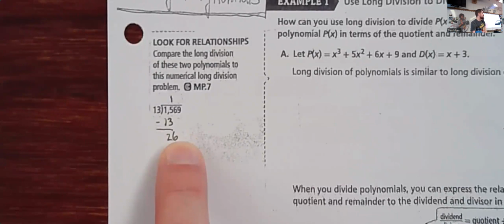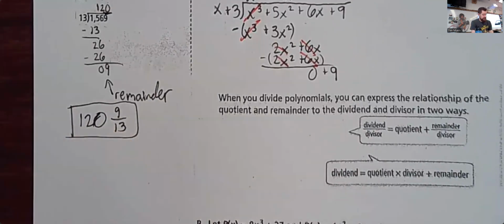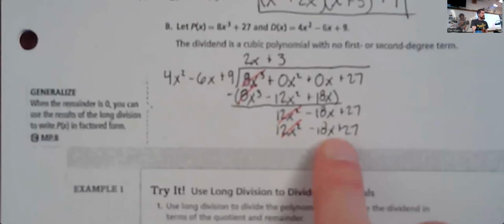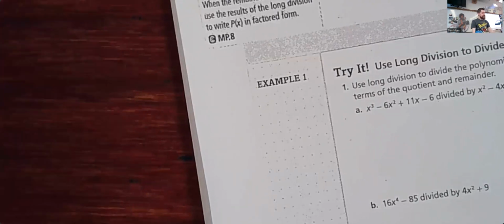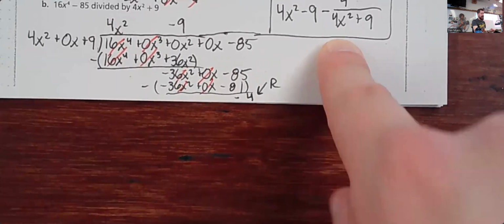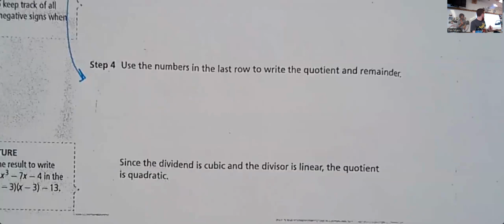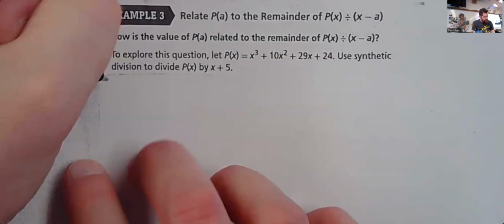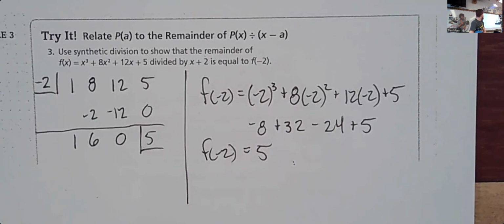Lesson 3-4: Dividing Polynomials Day 1